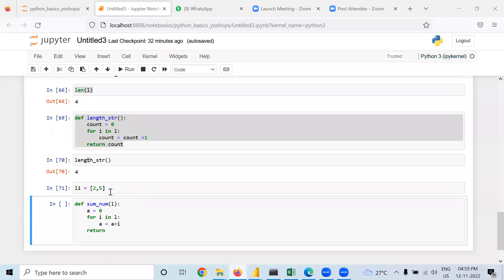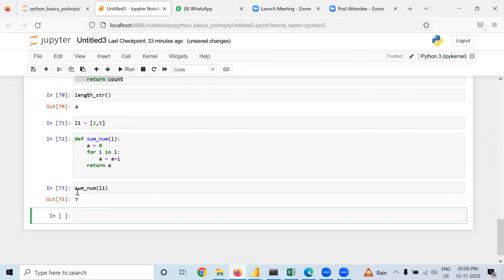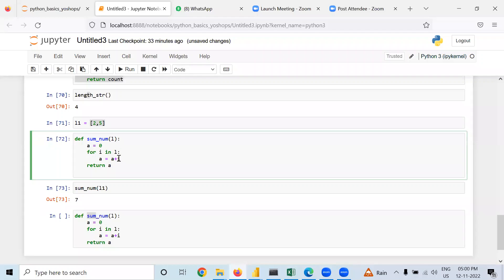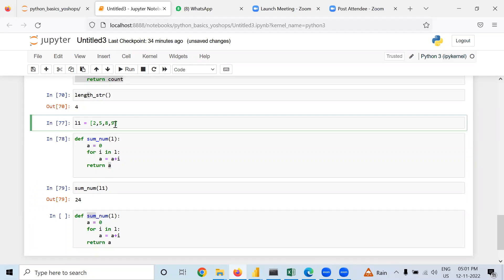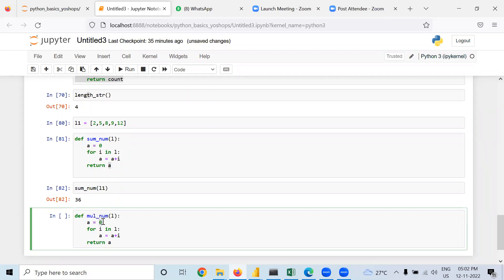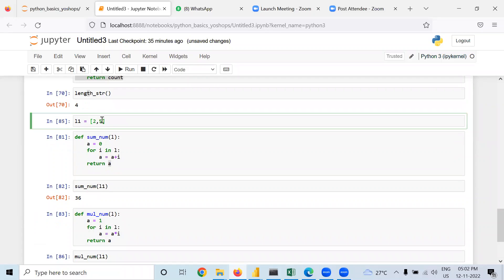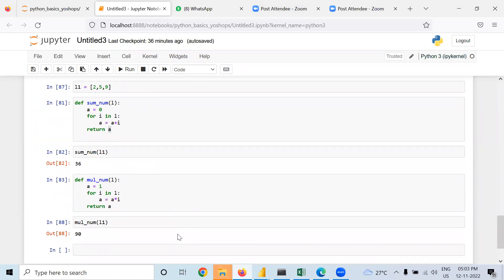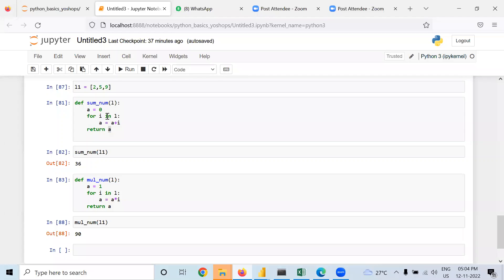Basic Python Programming Part 8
Yoshops is online stores offer Led TV, Drone, Toy, Mobile, accessories, computer, laptop, electronics, Earphone, Headphone, PowerBank, Watch, Bags, Clothing, Kitchen Apparel, Services, Spear Part, Fund, Free Shipping, Cash On Delivery, Coupon, Shop Now, Yoshops is a marketplace in India for Personal Finance, Peer-to-Peer lending, and Fundraising to help entrepreneurs to turn ideas into commercial,Yoshops Pharma is a Business-to-Business (B2B) E-Commerce for PCD Pharma Franchise. It designed for medical stores or shop purchases medicine directly from pharma manufacturer company or PCD Pharma company across India. it's the pharma distribution platform. Yoshops Provide the facility of technology to medical store and shop to use grow their business. Free Sample Products Available, If you looking for a specific brand of products please WhatsApp . ventures and also we’re here to help fund rising opportunities for social, movies, music, personal and creative causes,oshops Campus Placement is attaining great importance in the human resource industrial stratagem of every company in today’s trend. campus recruiting is a program conducted within universities or other educational institutions to provide jobs to students nearing completion of their studies. In this type of program, the educational institutions partner with corporations who wish to recruit from the student population, Yoshops Staffing Services involves contract-to-hire staffing module is the Made-to-order solution wherein the companies looking for its expansion Plans can take this riskless staffing module. Contract- to- Hire module is a safe alternative to permanent hiring,